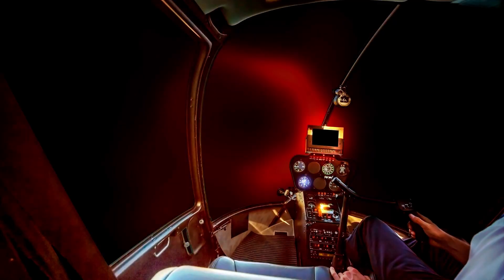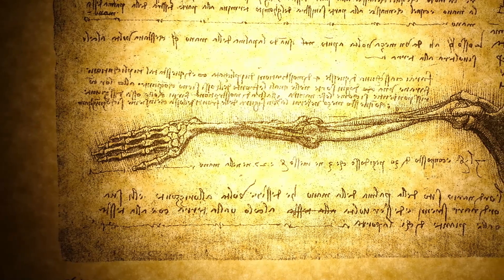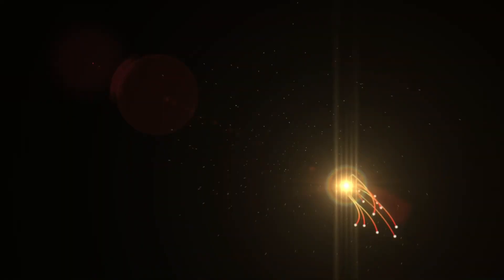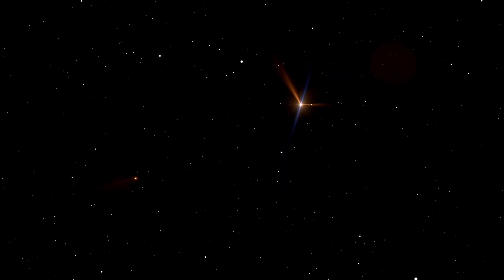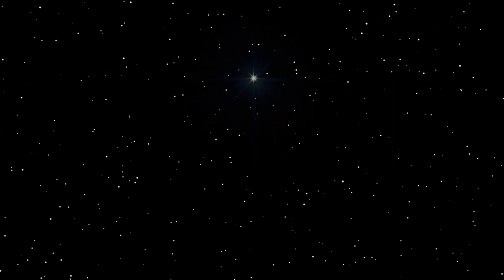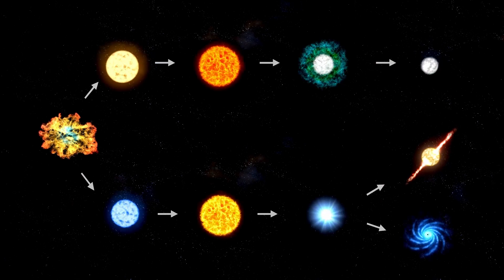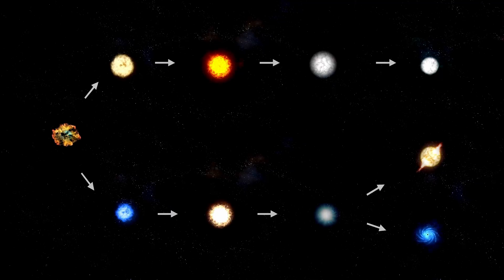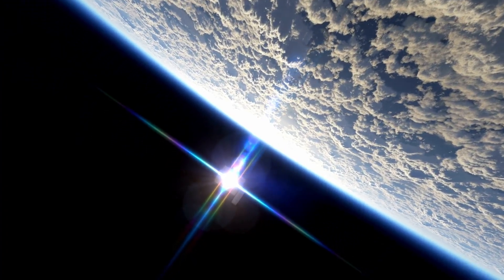Betelgeuse Final Act JUST SHOCKED ASTRONOMERS!